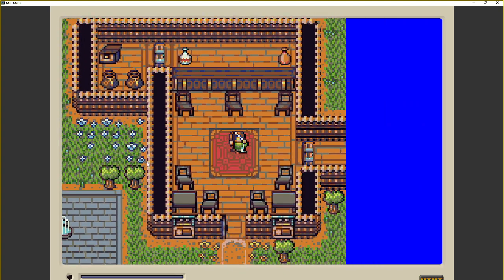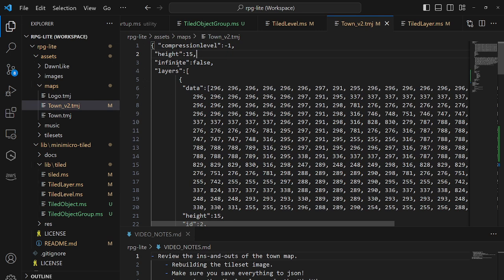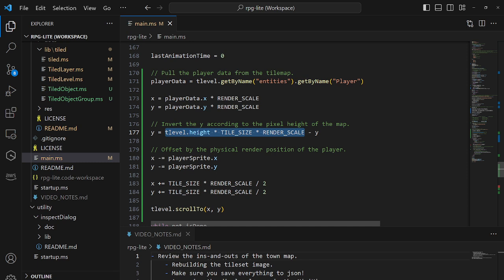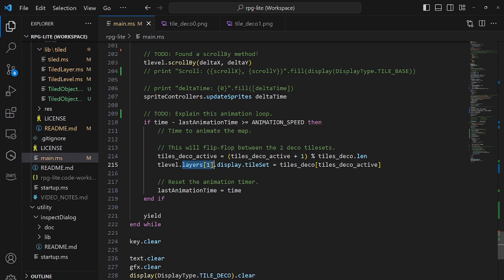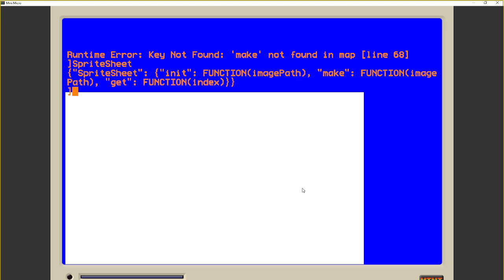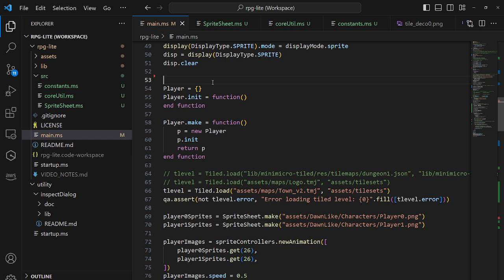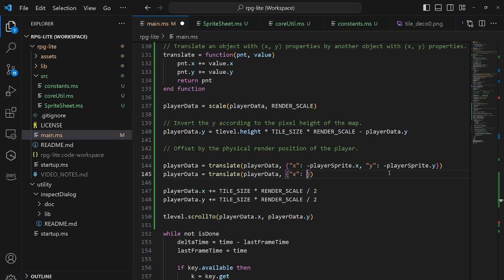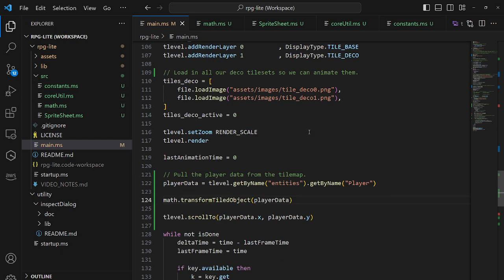Finishing the Town importer.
The Town is loaded into our MiniMicro program in (almost) all it's glory!  We have multiple render layers, animations, and a simple system for placing entities on the map.

I did most of the work on this before recording the video; so I'll be taking this time to explain what I had to do to make this work.

I'm still working out how exactly I prefer to record these videos.  Coding in advance made the video shorter, but I feel like live coding is more fun.

# References